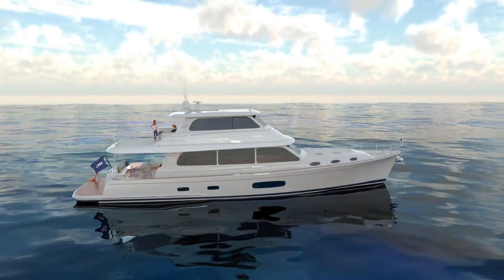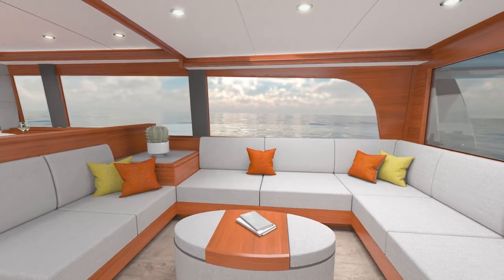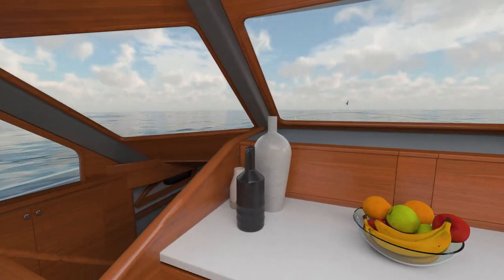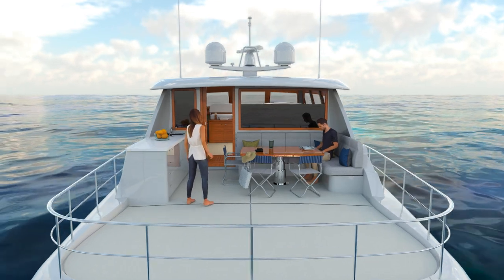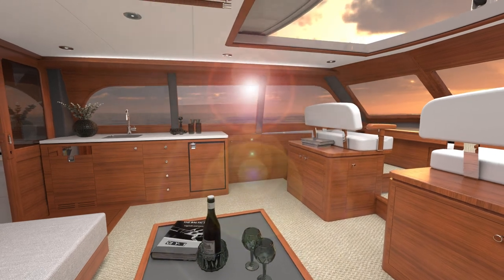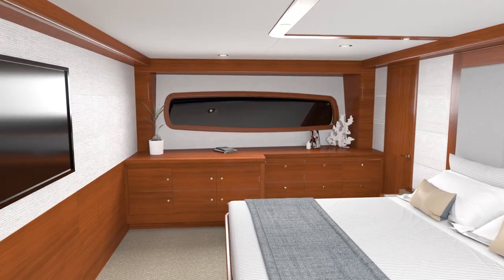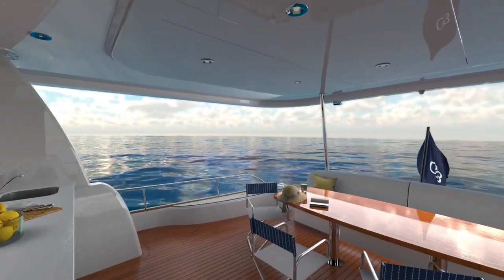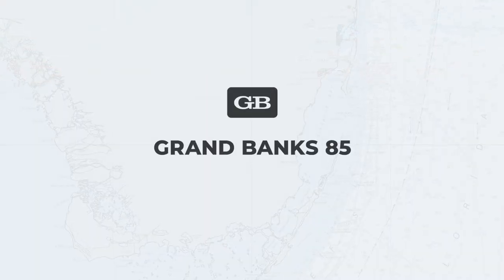GRAND BANKS 85 3D Flythough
Like all new GrandBanks models, the GB85 benefits from the infinite knowledge gained from building cruising designs for nearly seven decades and delivering more than 7,000